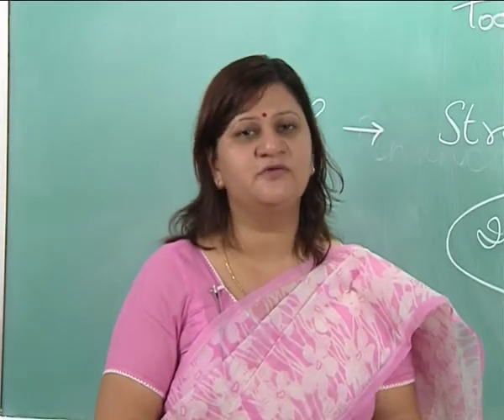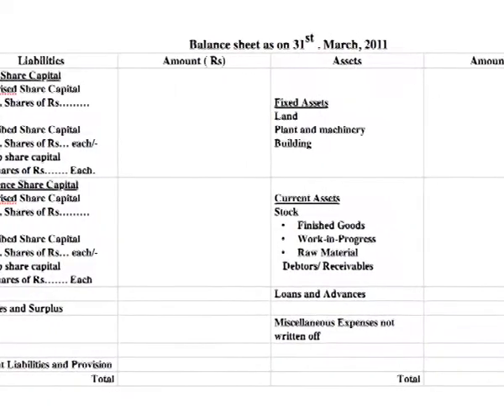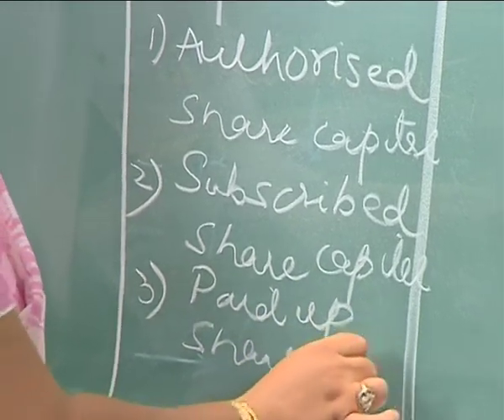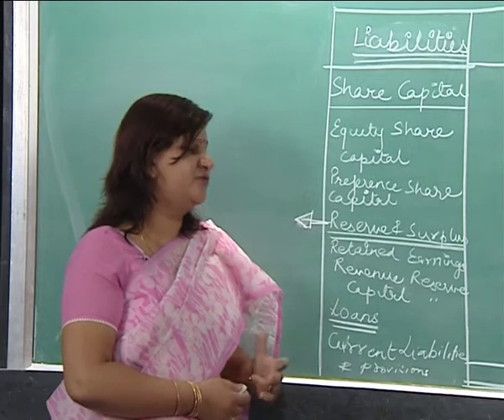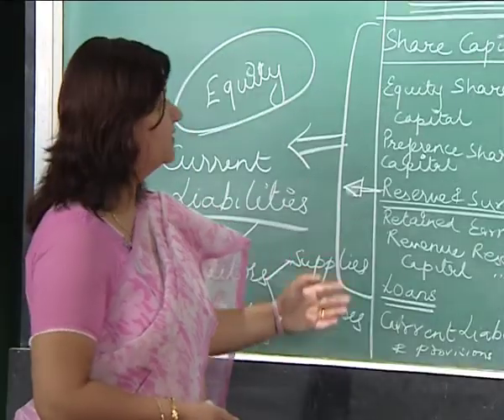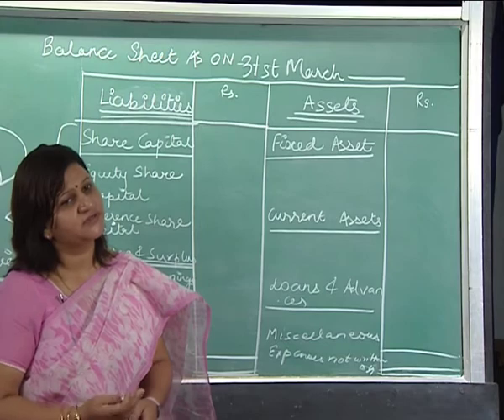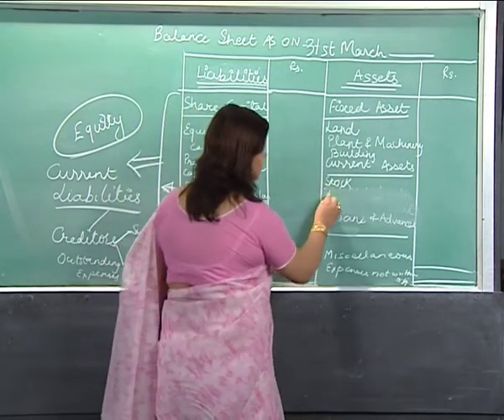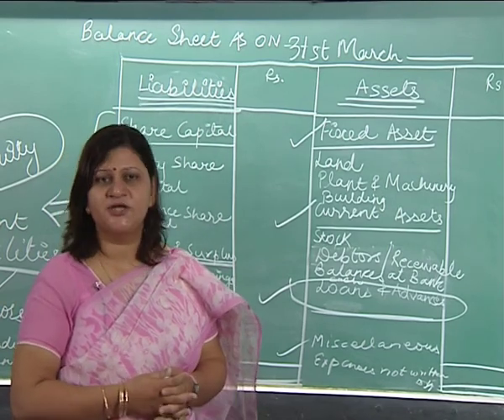Tools of Financial Planning (Part-1)(New)